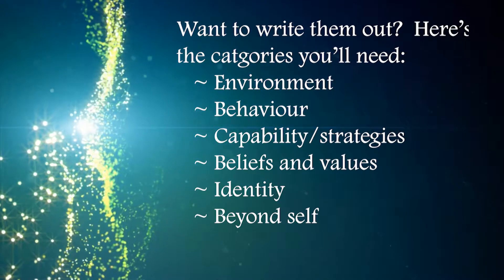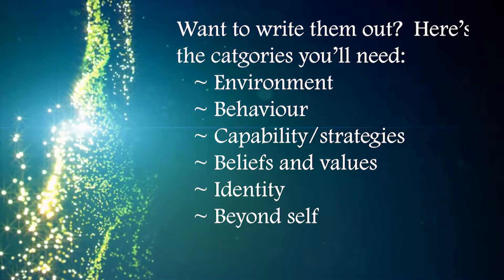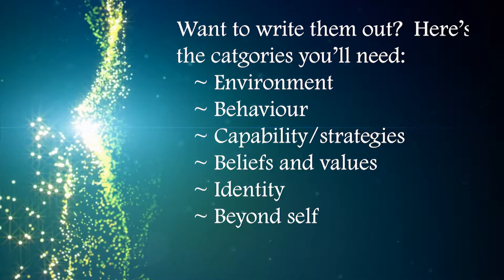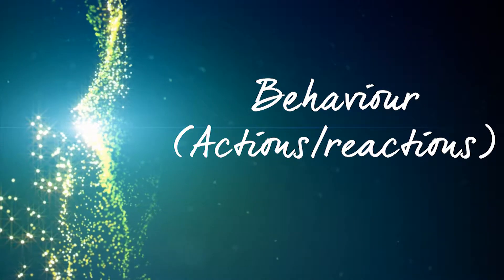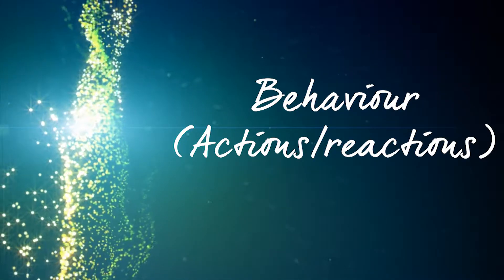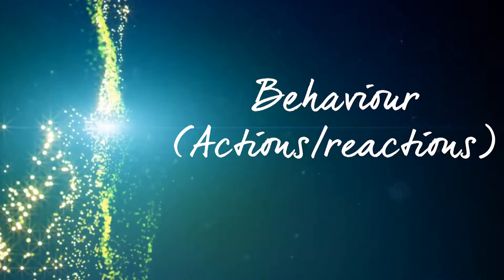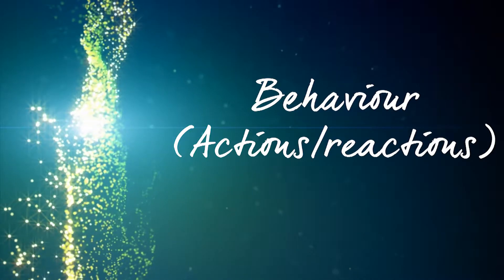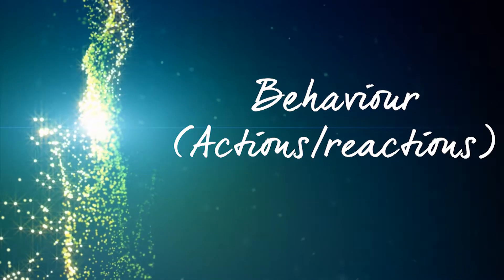Exploring and aligning yourself with your goals and outcomes - using neurological levels of change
Get set ready to make those changes or pursue your new goals with this 15-minute technique that helps you align yourself with the changes you want to make.
Stay with it - it builds up to the good stuff! And may best listened to through headphones. Enjoy!

Music acknowledgement with appreciation The Time To Run (Finale)